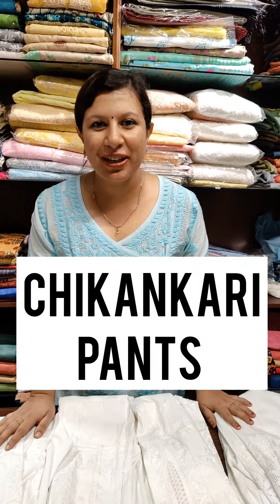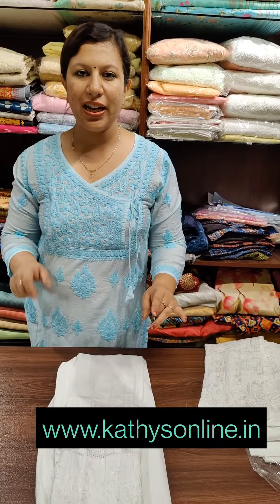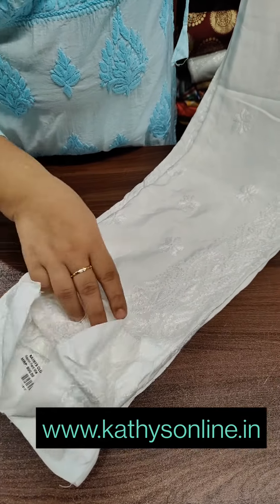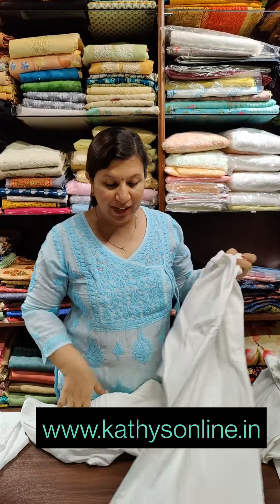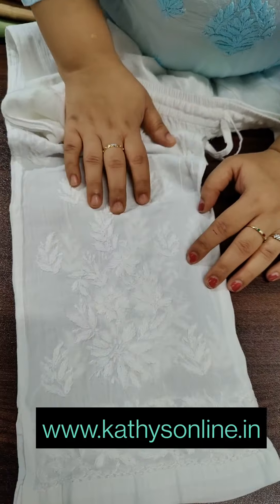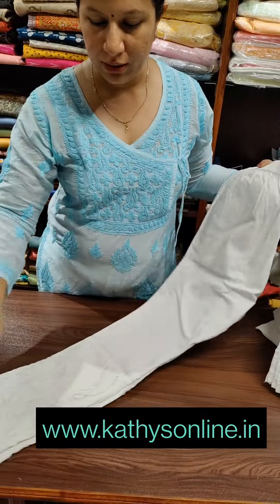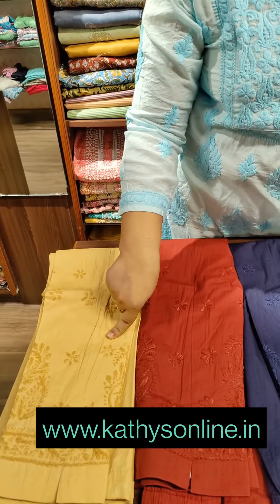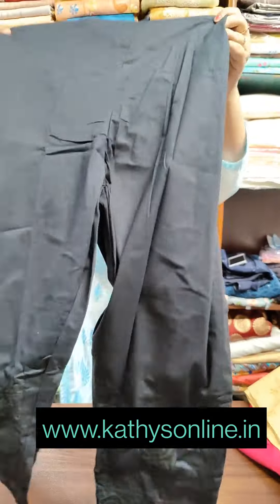Chikankari pants collection in different colours